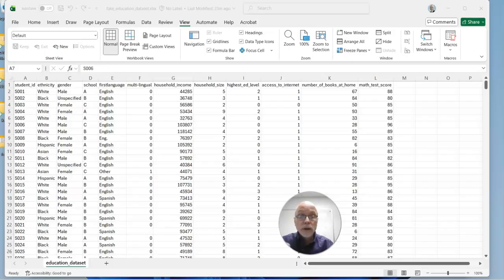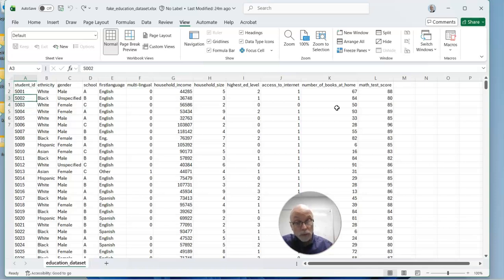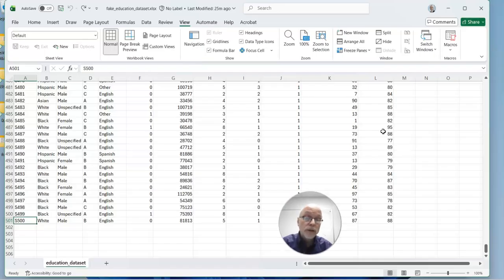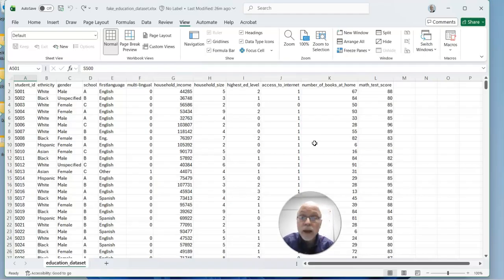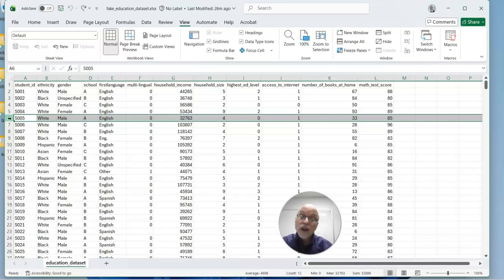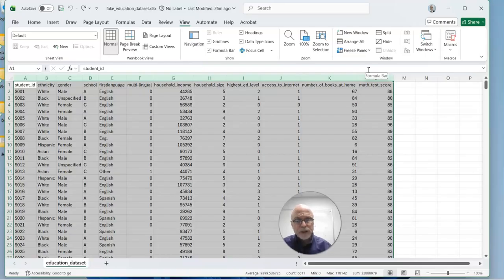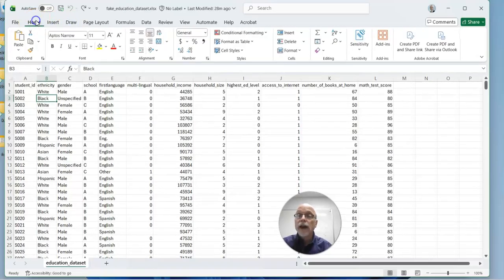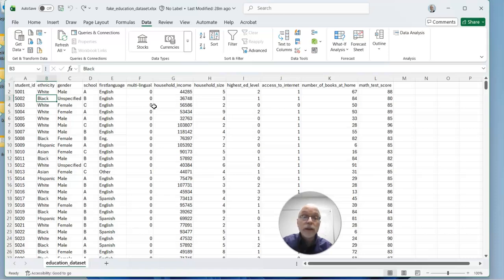Excel Foundations 4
Created for MIS3536.